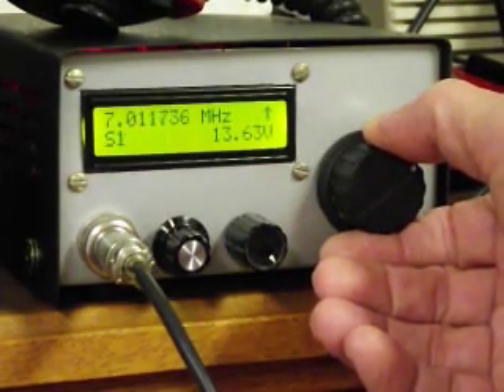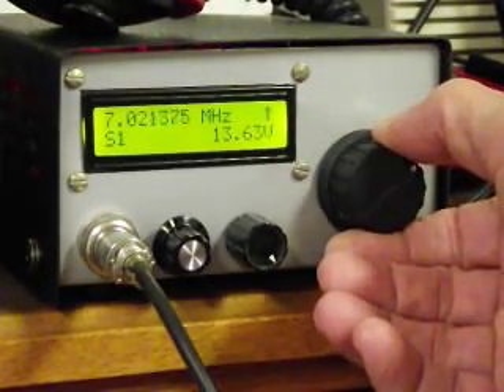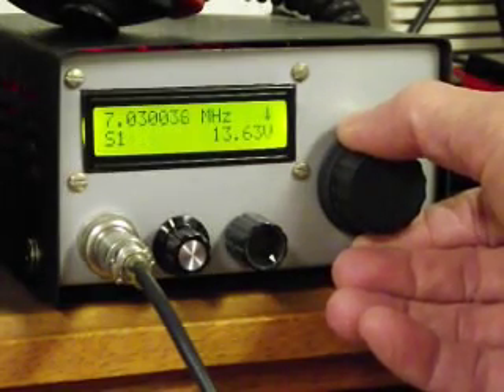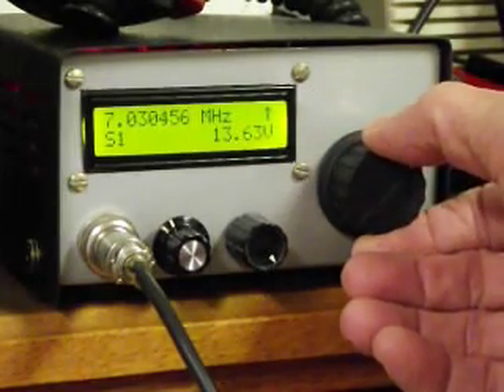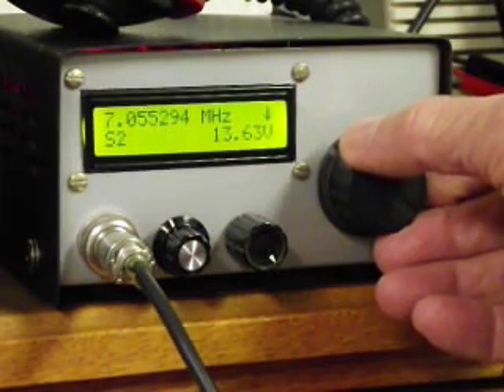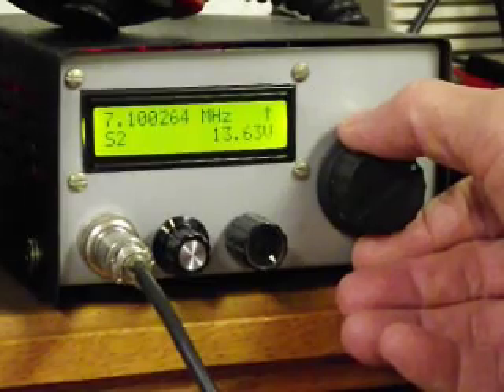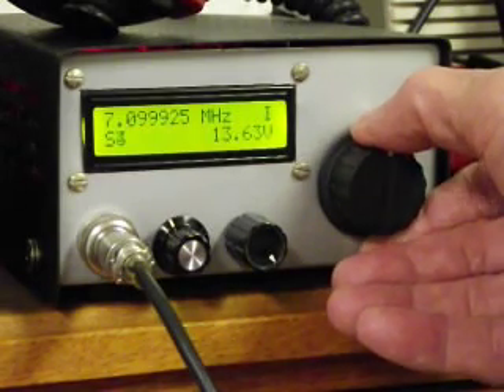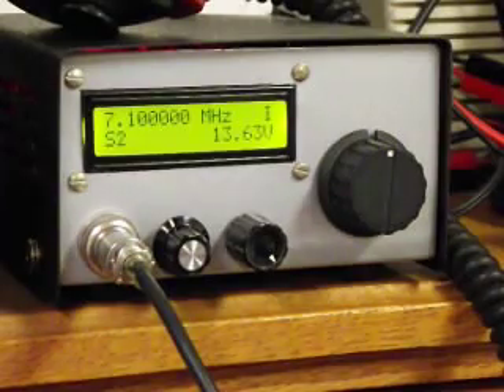Don ND6T Video of AD9850 Shuttle Tuner for BITX 40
Using a 10k pot to tune an AD9850 VFO in a BITX 40 Module